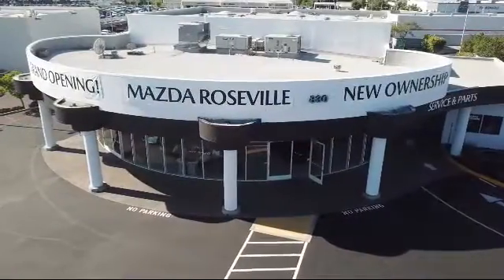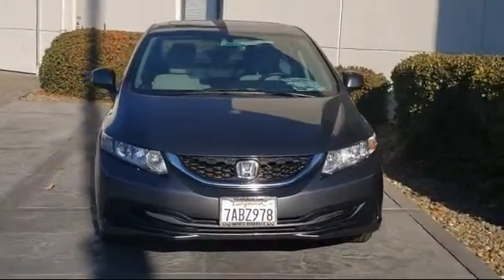2013 Honda Civic EX Sedan Roseville Sacramento Citrus Heights Folsom Auburn Lincoln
2013 Honda Civic EX Sedan Stock Number: U0415 Vin:2HGFB2F83DH516708.

Mazda Roseville
830 Automall Dr